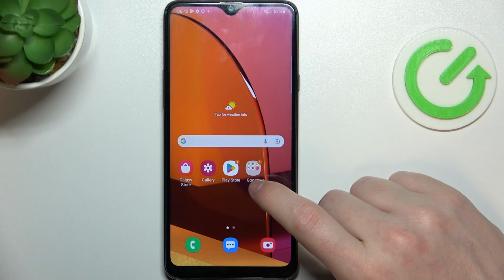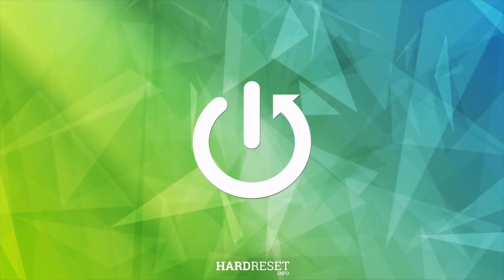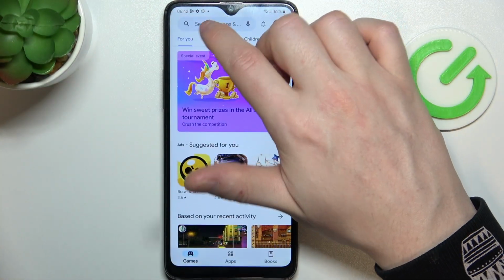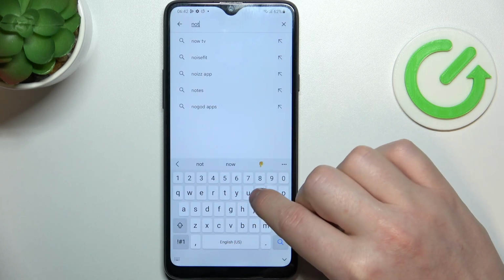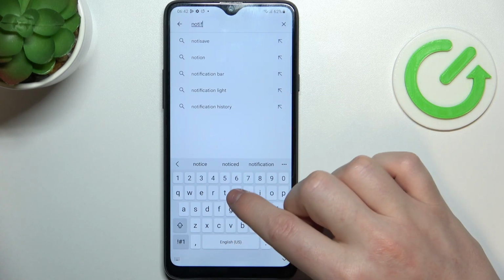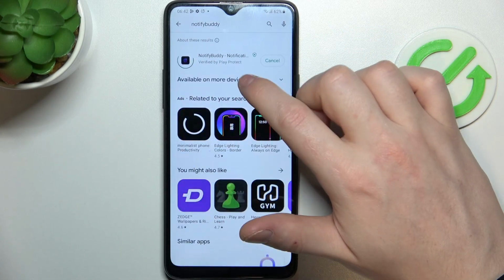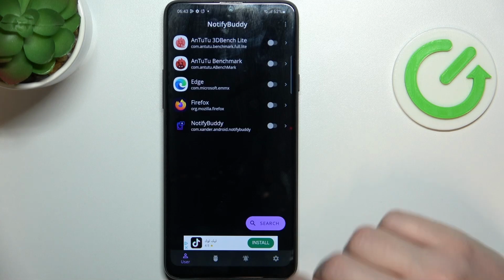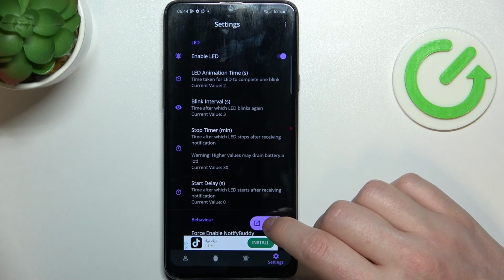How to Set Custom LED Lamp Notifications on SAMSUNG Galaxy A20s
In this video, we'll show you how to set a custom LED lamp on your SAMSUNG Galaxy A20s. Follow our steps, install NotifyBuddy and set a unique LED colour for specific notifications, calls, and other notifications. Visit our YouTube channel if you want to know more about SAMSUNG Galaxy A20s.

How to set custom LED lamp notifications on SAMSUNG Galaxy A20s? How to manage LED lamp notifications on SAMSUNG Galaxy A20s? How to change LED lamp notifications on SAMSUNG Galaxy A20s?